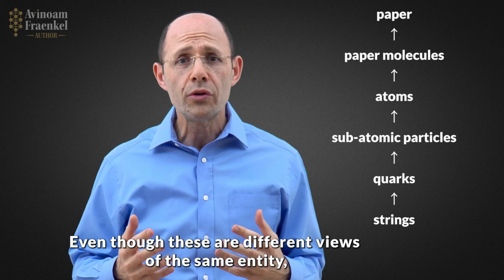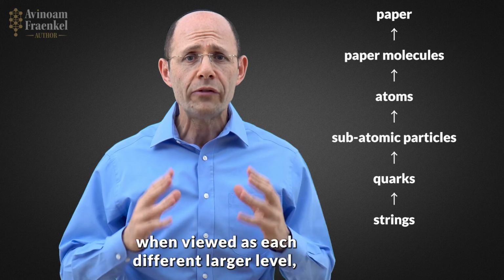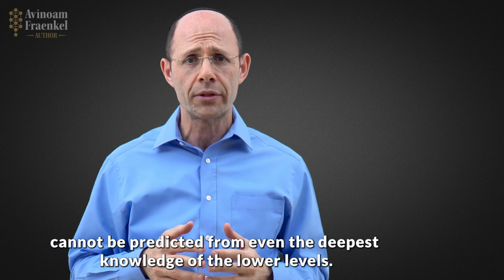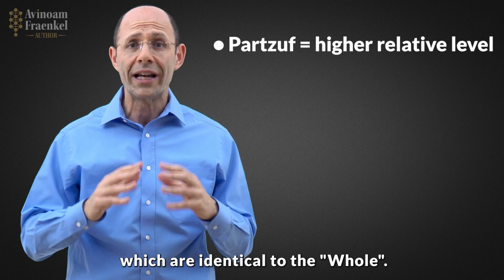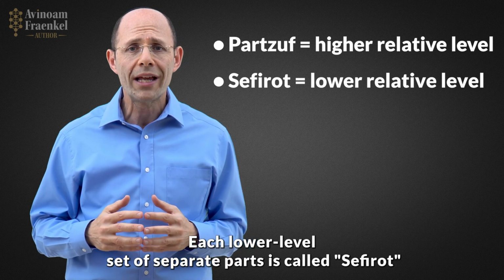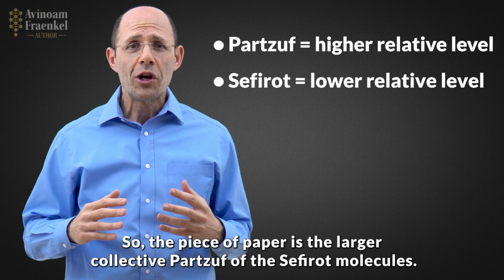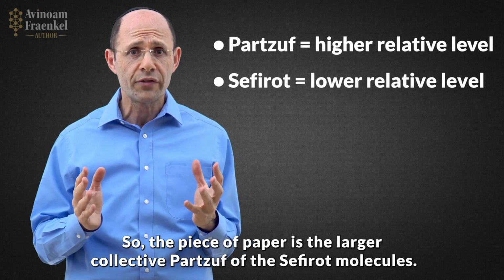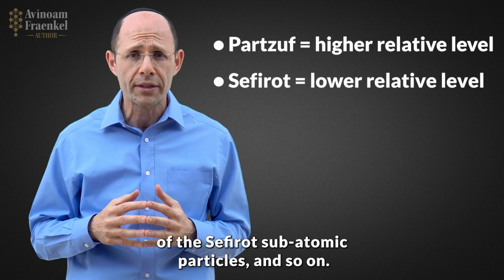Partzufim and Emergence [Shomer Emunim Kabbalah Explainer #8/10]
This is #8 of 10 videos in the Shomer Emunim Kabbalah explainer series. A brief overview of the series is as follows:

1. Kabbalah and Who Should Study It
* An introduction to the series.

2. Kabbalah Analogies and Ancient Science
* The importance, extent and scope of the historic usage of analogies to explain Kabbalistic concepts, with examples.

3. Kabbalistic Worlds and Spacetime
* Relating to Kabbalistic Worlds and the concepts of Yesh and Ayin, in rational contemporary terms, and with Spacetime.

4. Energy and Constraint
*The fundamental Kabbalistic concept of Chasadim and Gevurot.

5. Sefirot, DNA and the Doppler Effect
* How to relate to the Sefirot.

6. The Two Brains
* The nature of the 2 Sefirot of Chochma and Binah.

7. Growth Through Breakdown
* An explanation of the key concepts of Tohu, Shevirat HaKeilim and Tikun.

8. Partzufim and Emergence
* The relationship between Sefirot and Partzufim, the key to relating to everything around us.

9. Data and Emergent Information
* Further perspective on the relationship between Sefirot and Partzufim.

10. The Emergent Future
* Insight into the existing and emerging Partzufim all around us, and the contribution of technology to this continuing remarkable process.